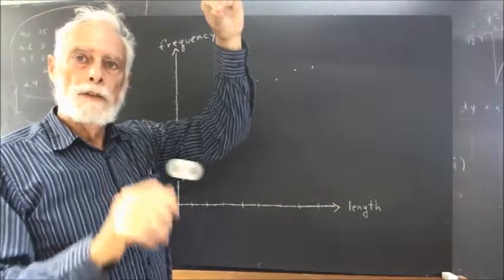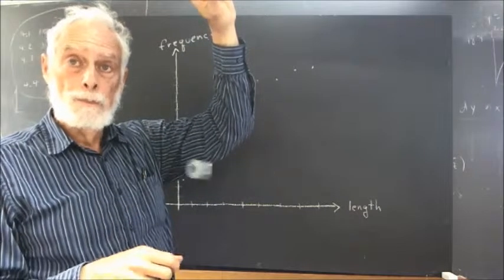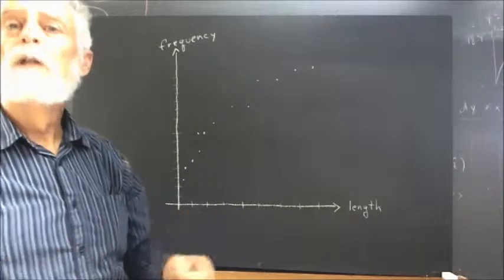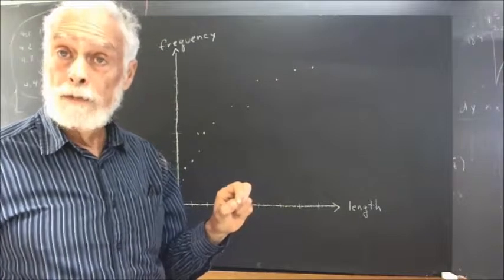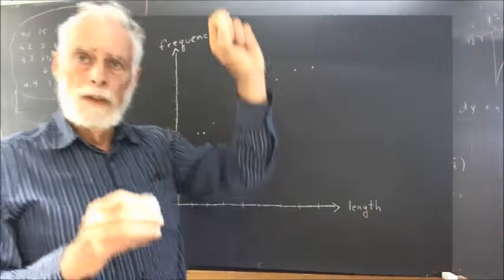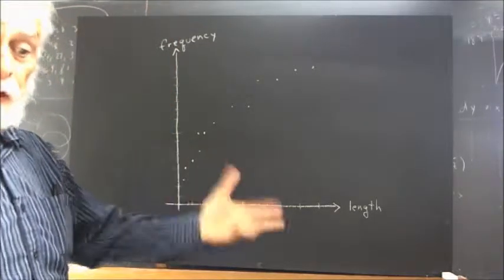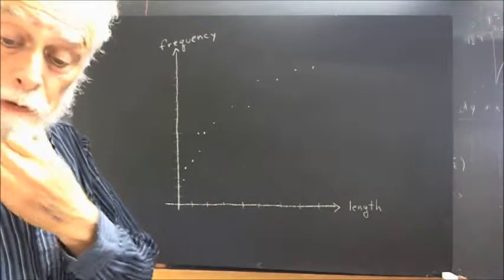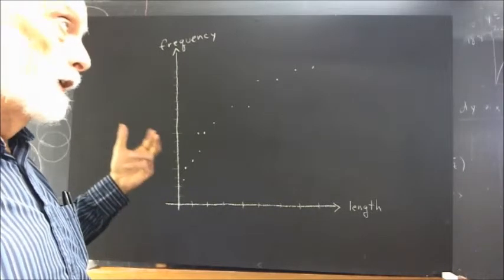dag elementary fns power fns counting a pendulum graphing frequency vs length